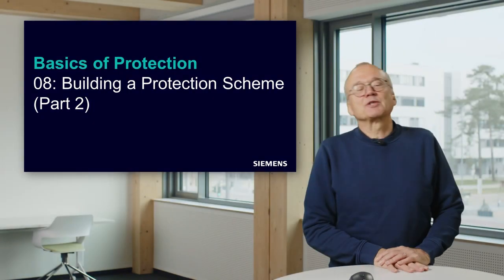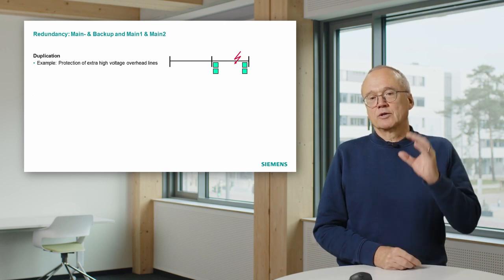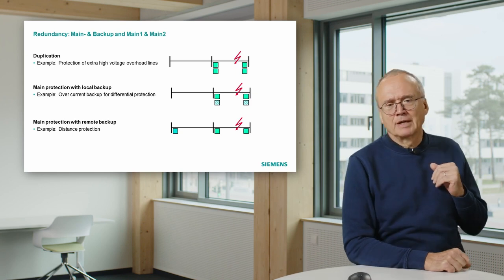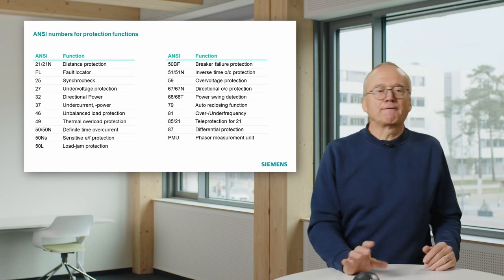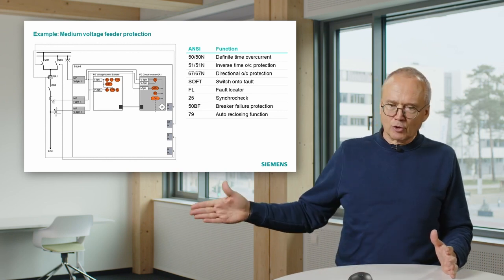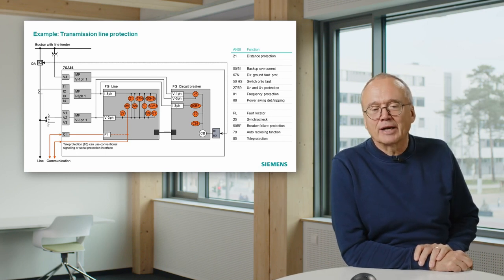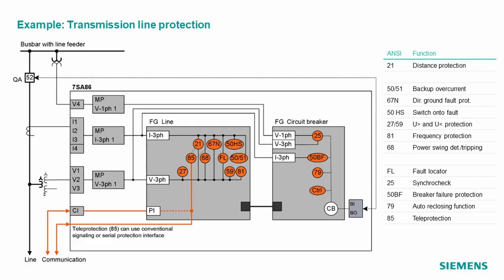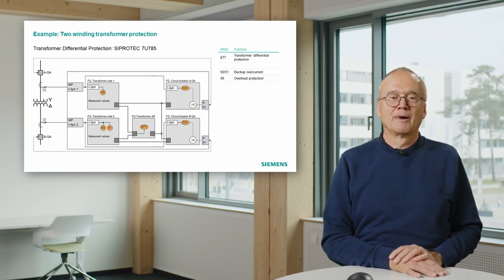08 Basics of protection Building a protection scheme PART 2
08 Basics of protection   Building a protection scheme PART 2